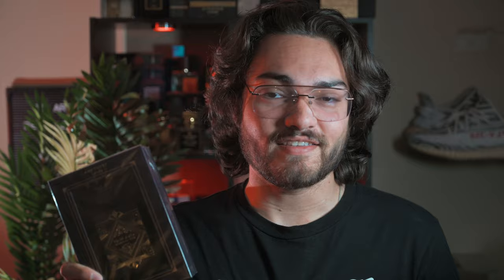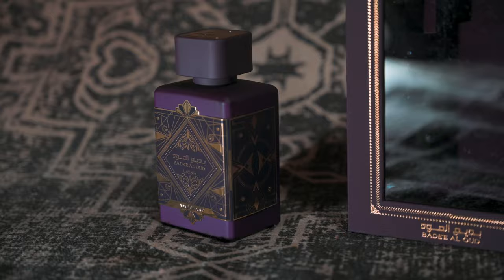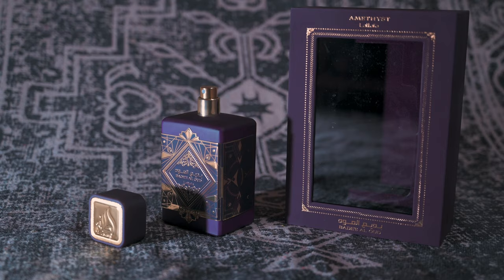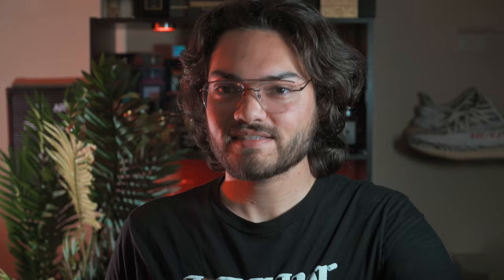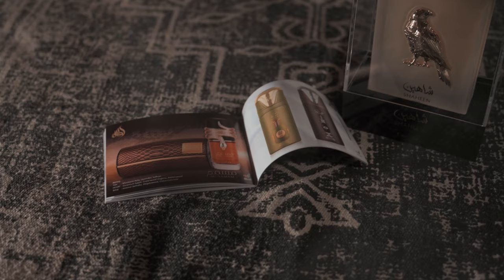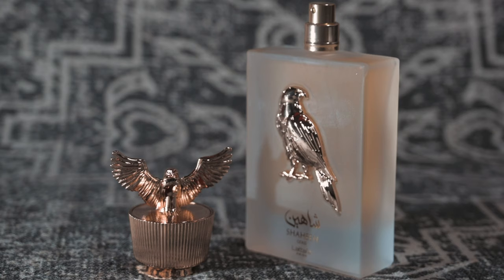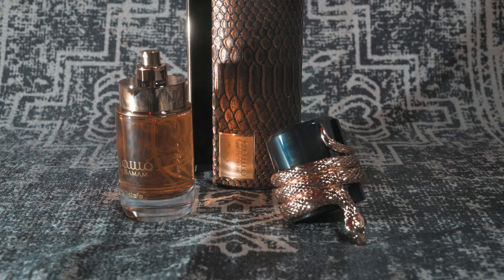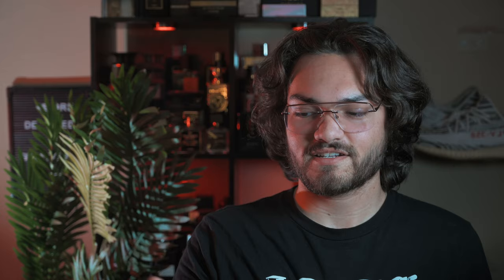Unboxing & Reviewing 5 Lattafa Fragrances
Today we unbox 5 new fragrances!

Fragrances reviewed:
0:42 Lattafa Bade'e Al Oud Amethyst
4:19 Lattafa Maahir Black Edition
8:11 Lattafa Pride Shaheen Gold
11:46 Lattafa Musamam
15:30 Lattafa Asdaaf Majd Al Sultan